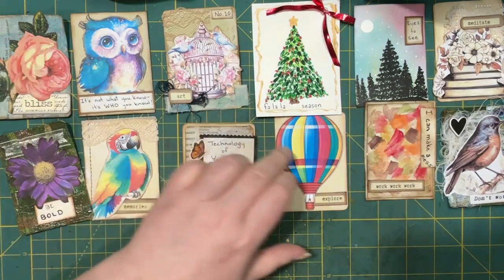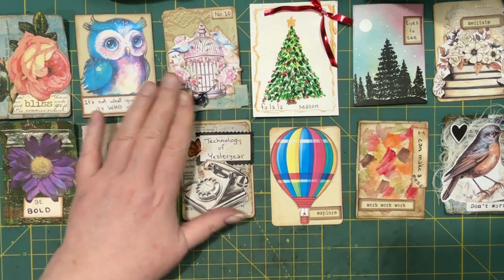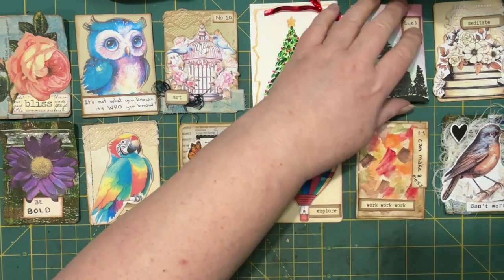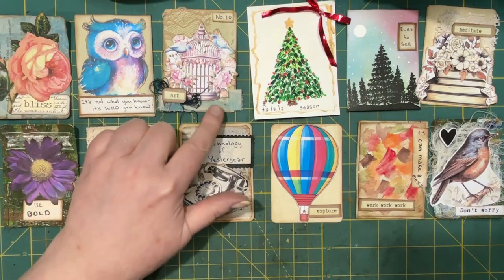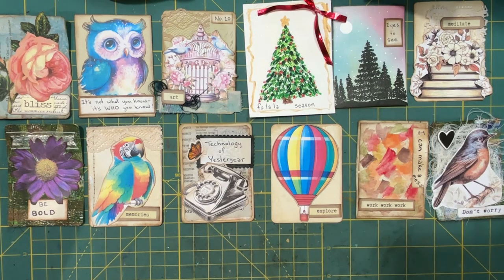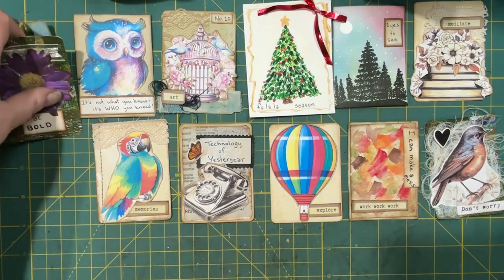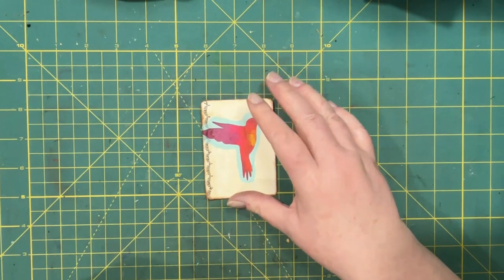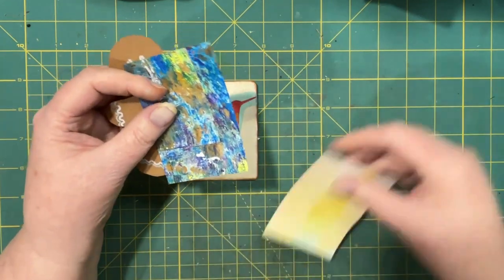Let's Make: Artist Trading Cards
Thanks to Karen Gibson and her Facebook group: For the LOVE of Paper for keeping us busy making things. This month it is ATCs with prompts for each day.